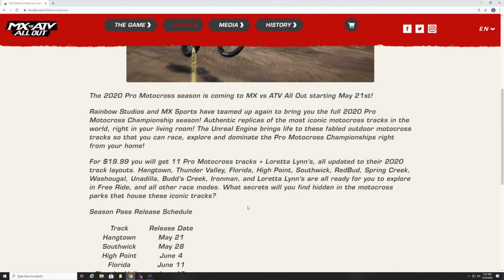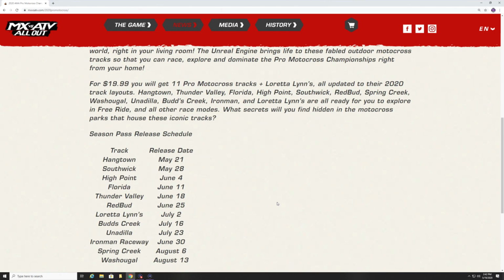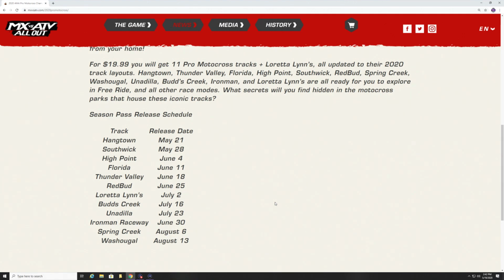2020 Pro Motocross DLC!!! - MX vs ATV All Out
#10: Christopher MacDonald $10.70
Top 1 Monthly